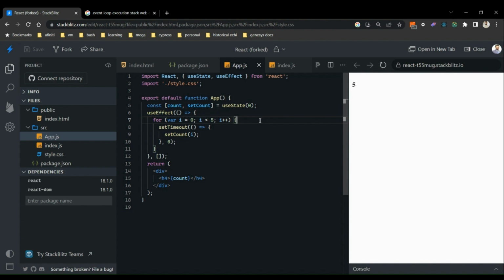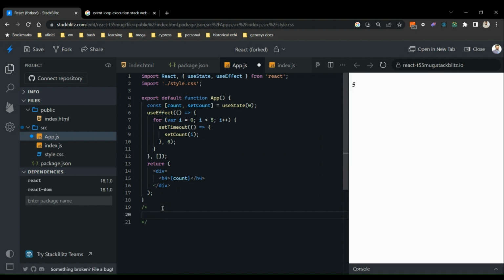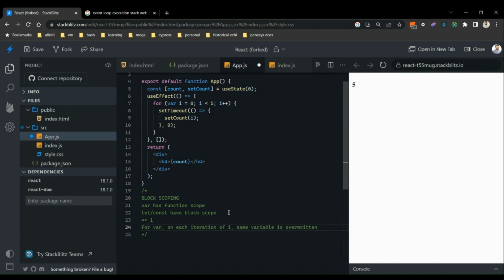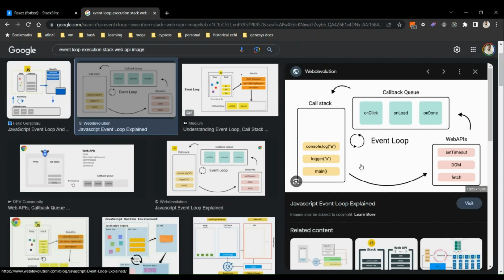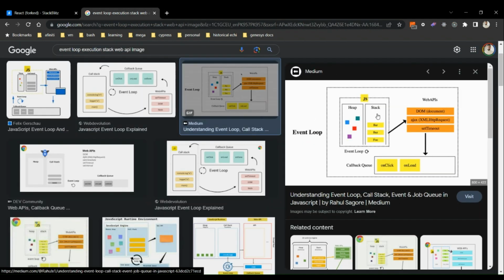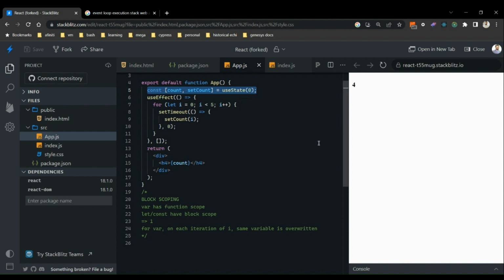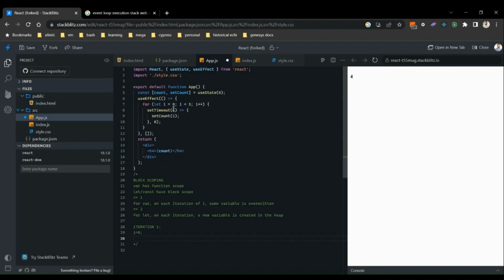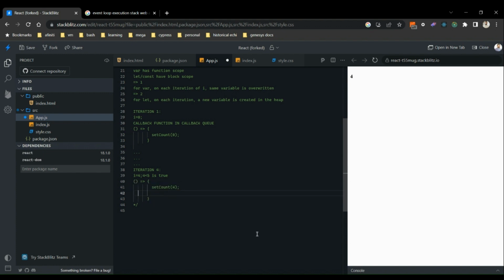JAVASCRIPT CONCEPTS CLEARANCE SERIES 1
Aim to Cover all Basic and Deep concepts of Javascript in this series.